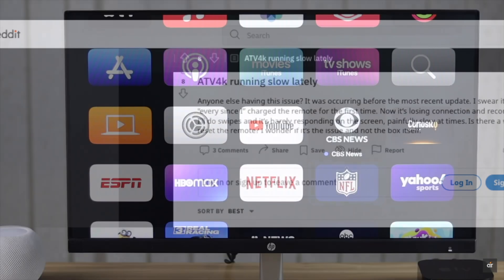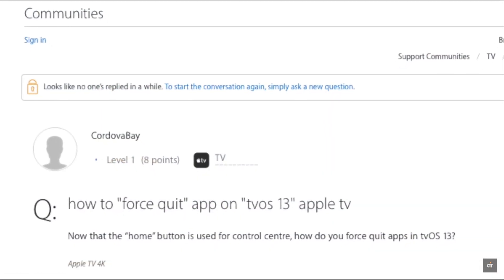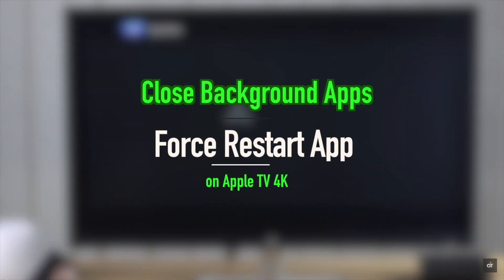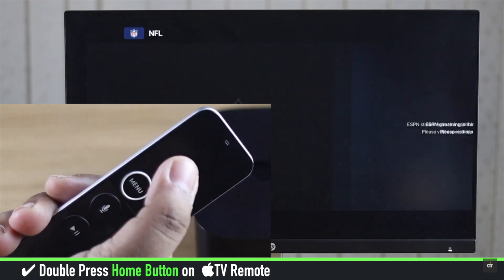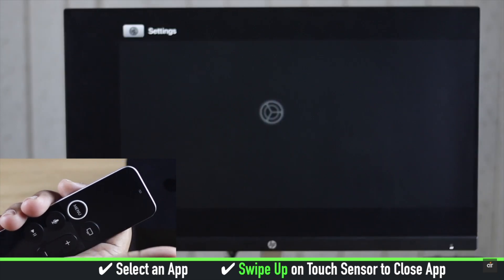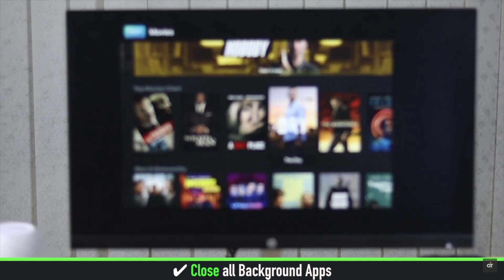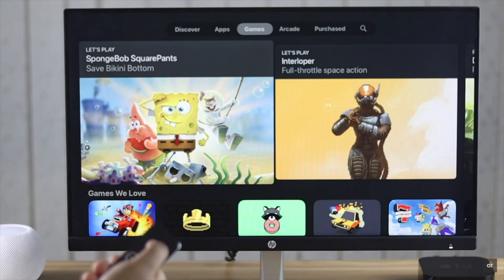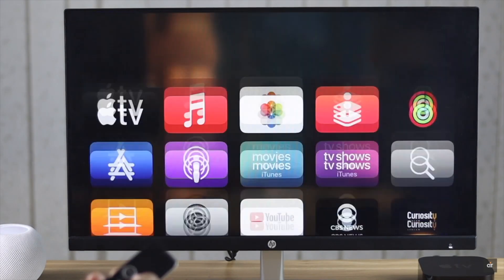Force Restart an App on Apple TV 4K [How to Force Quit Apps]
Apple TV Apps are running slow or not responding as they should? In This video we will show you how you can easily Force Restart the App or Force close all the apps running in the Background on Apple TV 4K (2018).

If some apps crashes while running in the background on Apple TV, it can get stuck or too many apps will slow it down. So check out the video for How to ForceQuitApps on AppleTV4K.